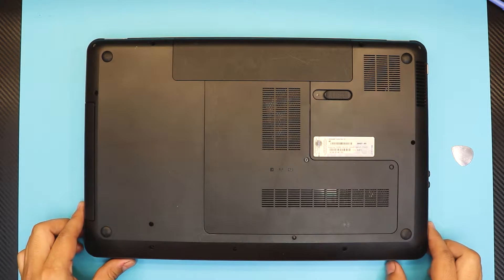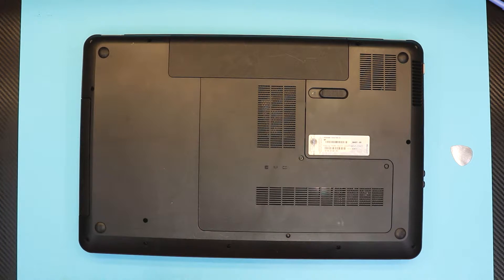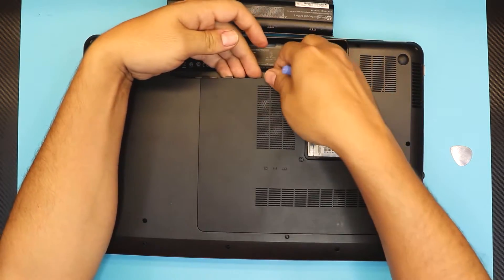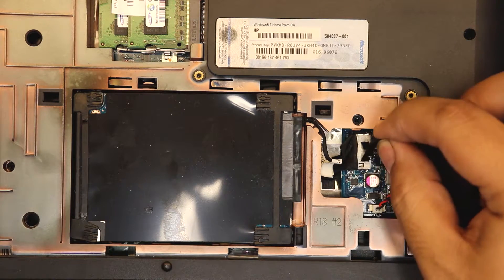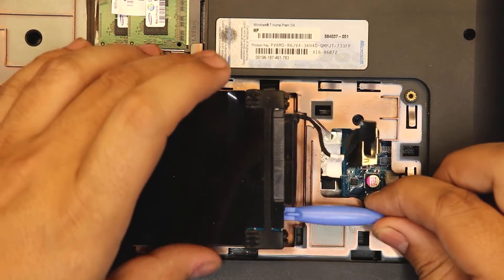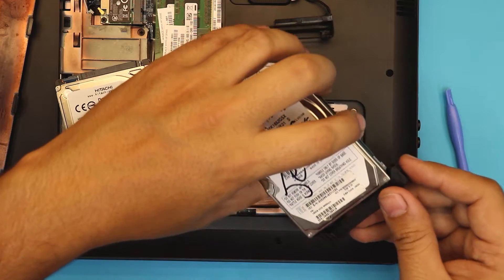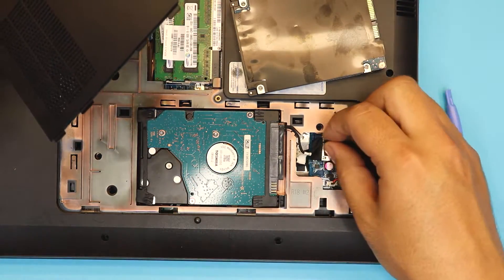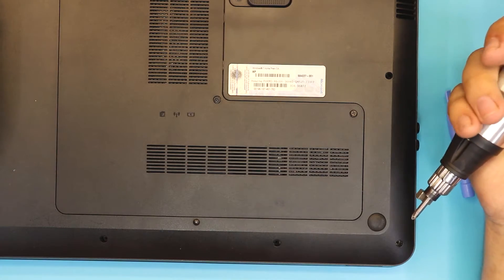HOW TO replace your Hard drive or SSD drive in HP Pavilion G7 series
In this video i will show you step by step on how to replace and Reassemble your HP Pavilion G7 series Laptop Hard drive HDD.

👉 Do it yourself service:

✖ TOOLS USED:

● mecanical HDD 1TB
● 512GB SSD drive